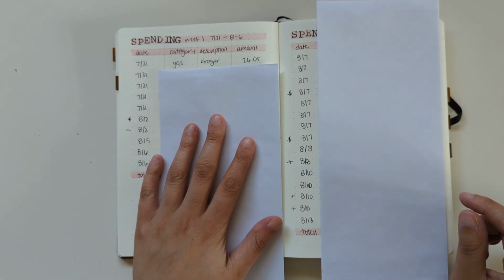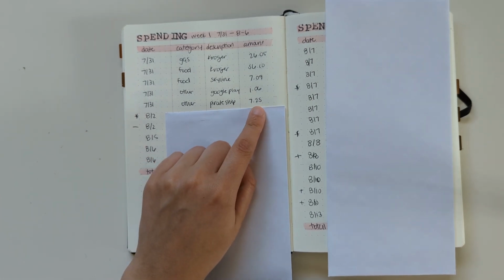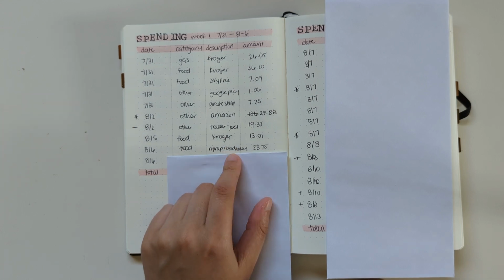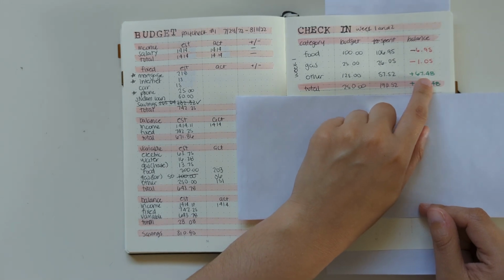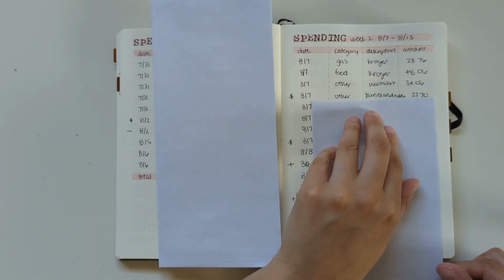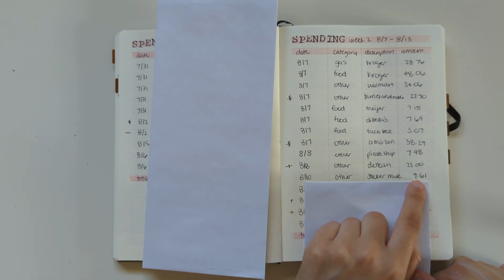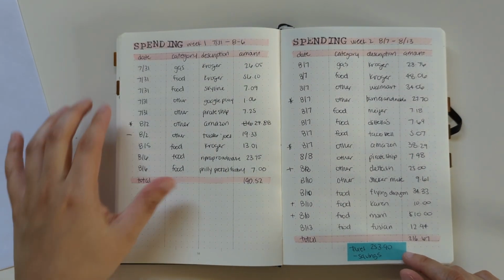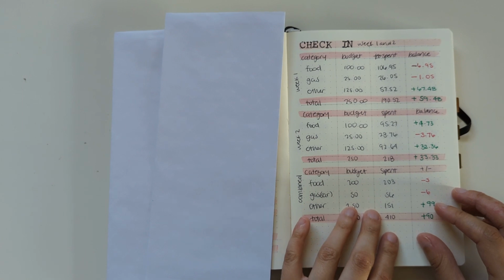spending check in | budget with me | weekly spending check in | Nicole Makes Plans | paycheck budget